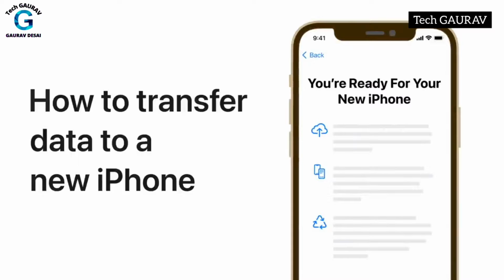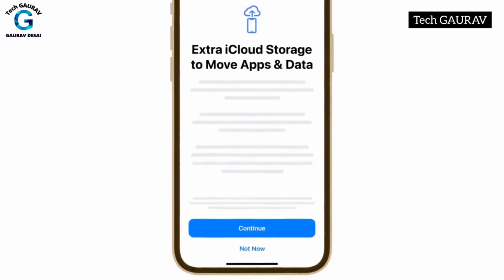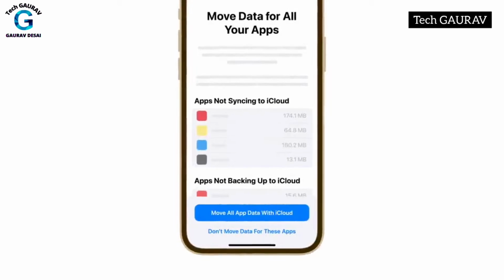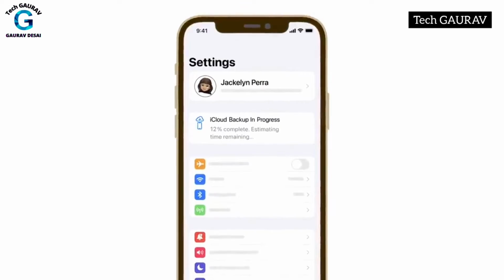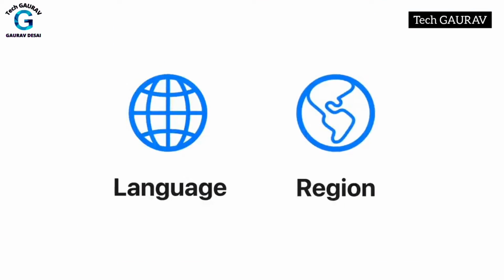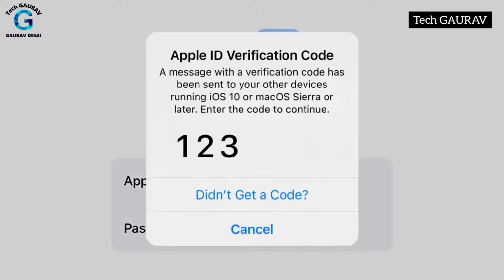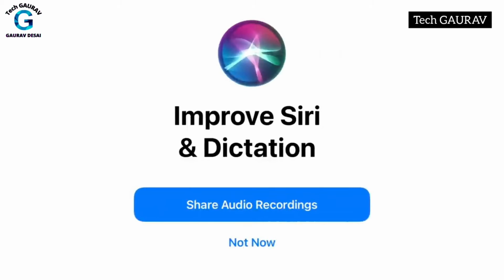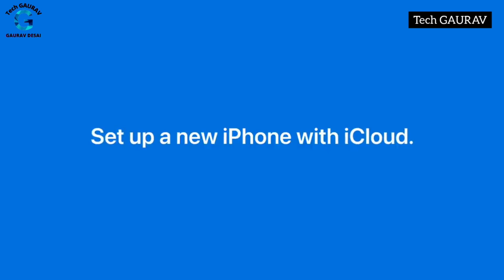How to transfer data to a new iPhone | Apple | Tech GAURAV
JAY SABHARIYA GOGA
GAURAV DESAI

Thumbnail & Video Source :- Apple Support